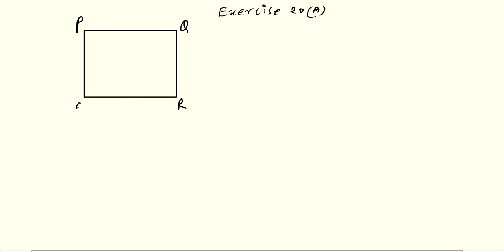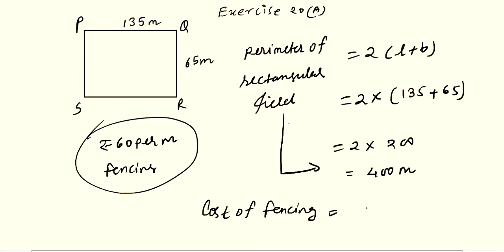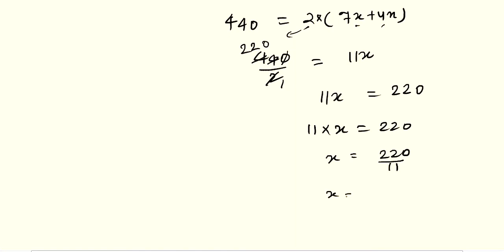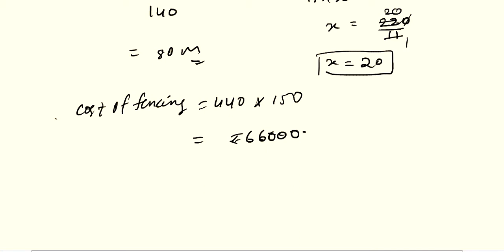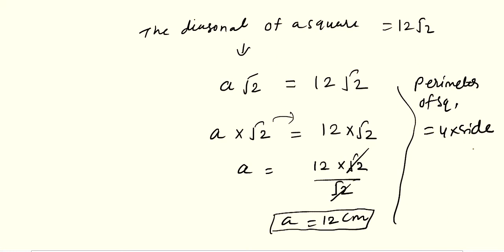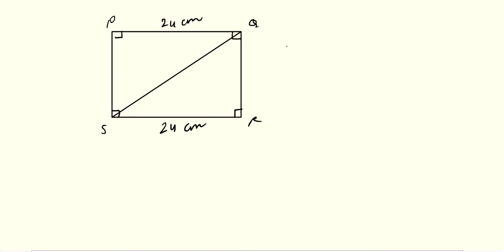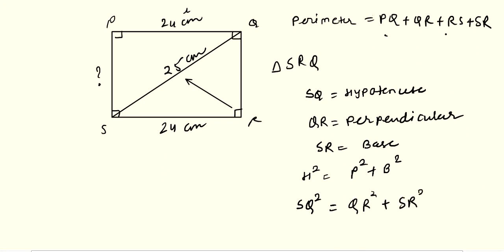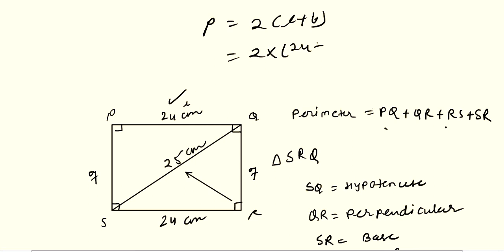CLS 7, MENSURATION , EX 20 A PART I